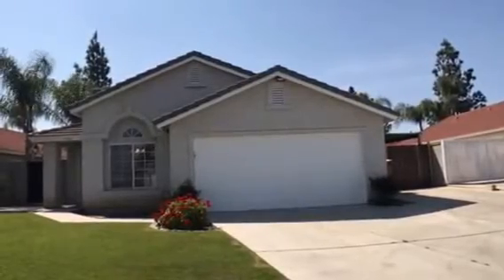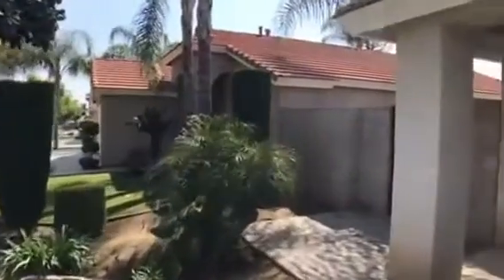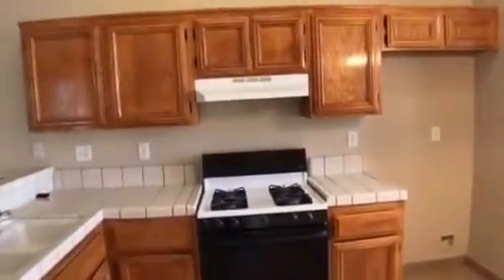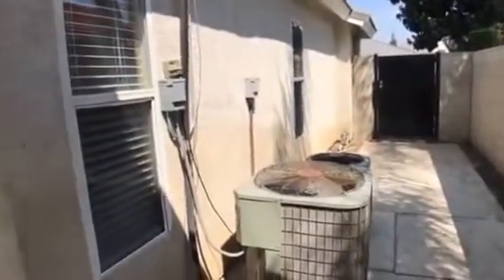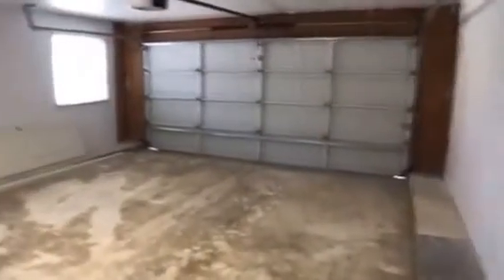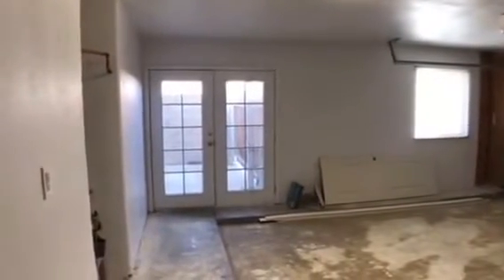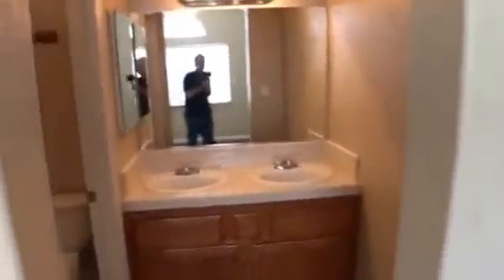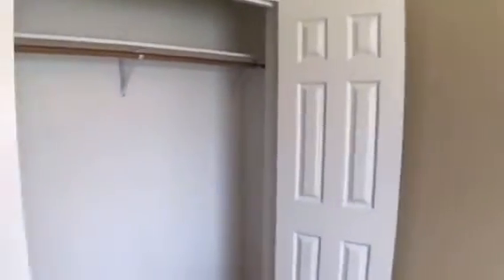Bakersfield Homes for Rent 3BR/2BA by Property Management in Bakersfield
today to visit E Homes of Bakersfield, the best in PropertyManagementInBakersfield. today! You can also call us or visit our office at

This is one of our houses for rent in Bakersfield that features the following: an entry hallway with a storage closet, a well-appointed kitchen with a built-in pantry, plenty of cupboard space and a dining area; and a spacious living area with a gas fireplace. The hallway leading to the bedrooms and baths has a storage space and laundry facilities. Also present in this property are a separate full bath, 2 good-sized secondary bedrooms and a master bedroom with an ensuite bath. Outside are a covered carport, a patio and a nice green backyard. An attached 2-car garage will perfectly cover your parking needs.

Can you imagine yourself living in our lovely houses for rent in Bakersfield? and give our professional Bakersfield property managers a call today! Know someone who might be interested in our BakersfieldHomesForRent, instead?

Experience professional Bakersfield property management with us at EHomesOfBakersfield! or learn more about Bakersfield property management